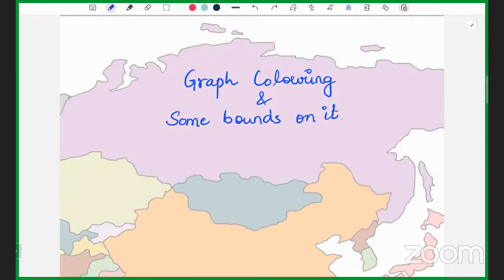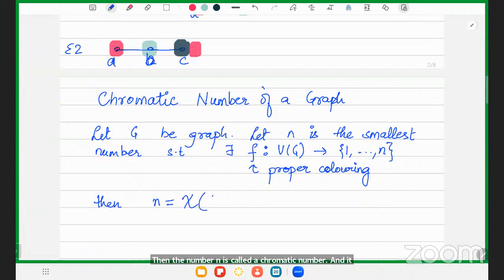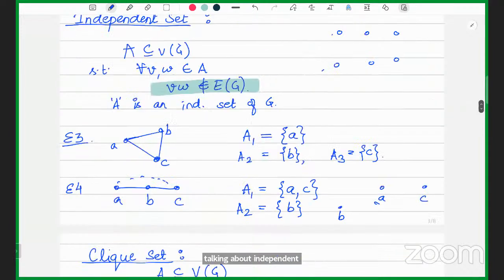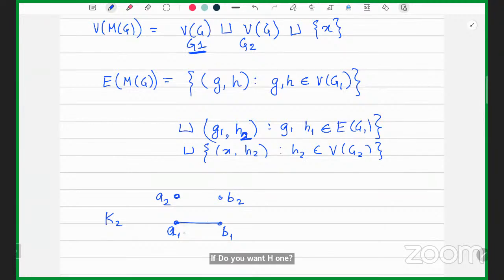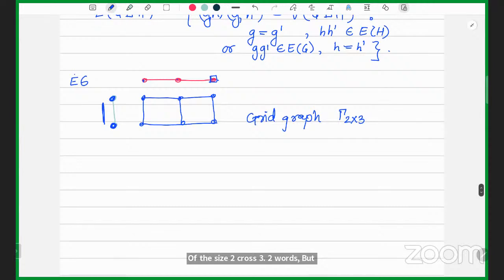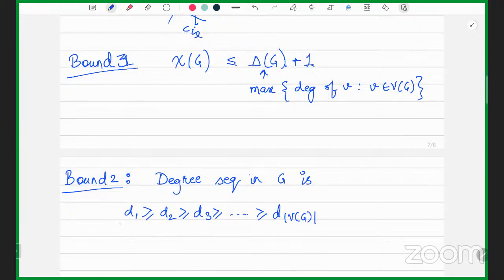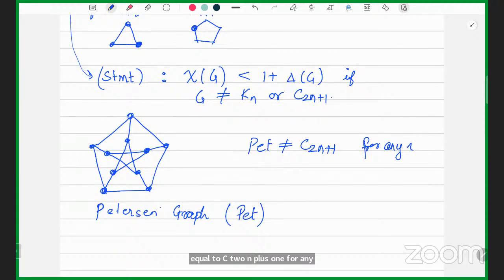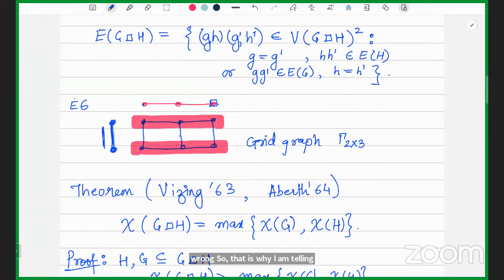Graph colouring and some bounds on it | Dr. Shuchita Goyal | Invited Talk 26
Title :  Graph colouring and some bounds on it

Abstract :  We will begin this talk by understanding the (proper) graph colouring. Having done that, we shall define the chromatic number of a graph and see several bounds on the chromatic number of a graph in terms of the graph's other attributes. We will end the session with Brook's theorem.

Speaker: Dr. Shuchita Goyal
Assistant Professor (Krea University)

Date and Time: 20 January 2024 at 5:00pm (IST)